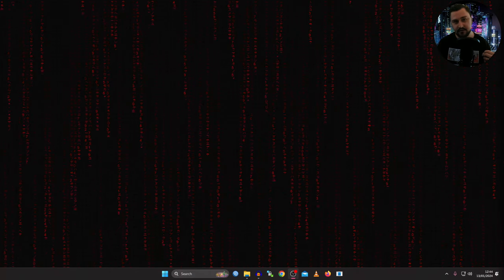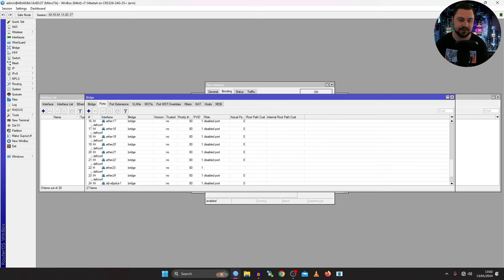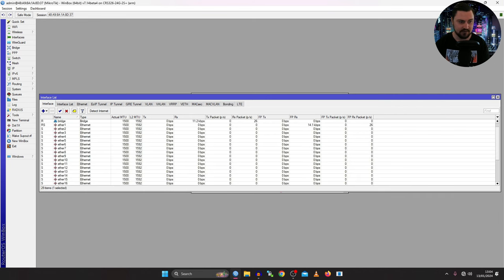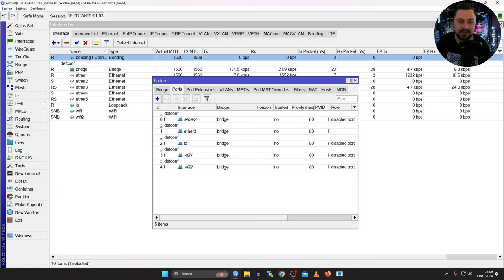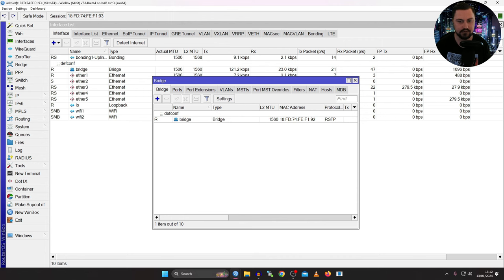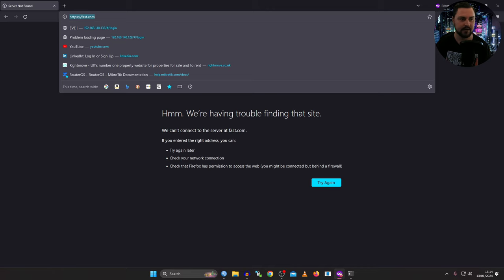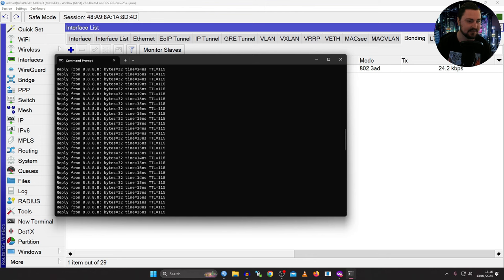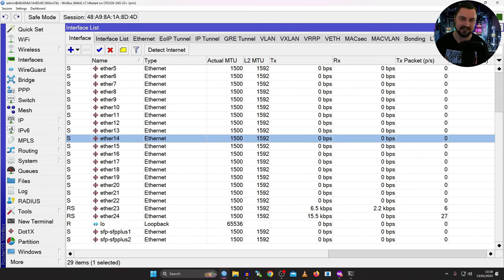Mastering MikroTik LACP Configuration: A Step-by-Step Guide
Welcome to our comprehensive tutorial on configuring Link Aggregation Control Protocol (LACP) using MikroTik RouterOS. If you're looking to enhance your network's bandwidth and reliability, you've come to the right place!

🕘 Video Chapters:🕘
📕00:00 - Introduction
📕01:02 - LACP Overview
📕03:30 - LACP Configuration
📕12:22 - Testing & Troubleshooting
📕16:19 - LACP Review

Who This Video Is For:
Network administrators, IT professionals, and tech enthusiasts looking to deepen their understanding of MikroTik RouterOS and LACP for improved network performance and reliability.

Tools and Resources:
MikroTik devices with RouterOS
Networking cables and equipment

Have questions or suggestions? Drop them in the comments section below!